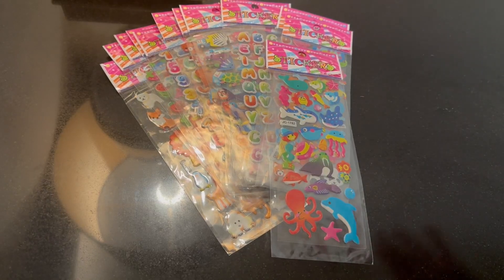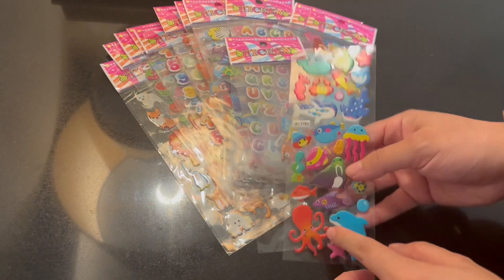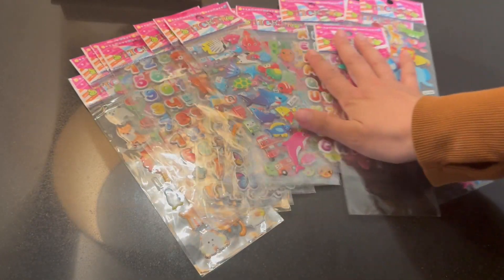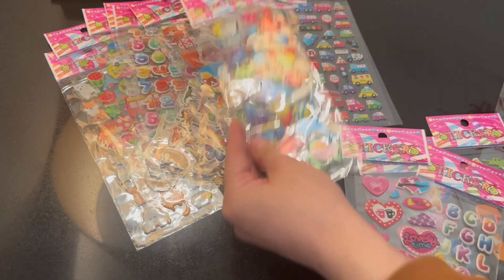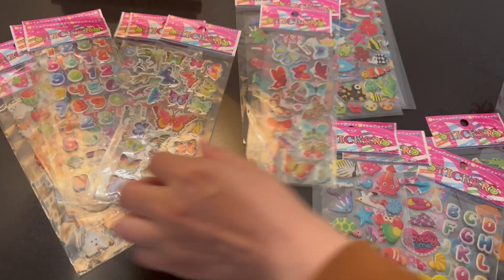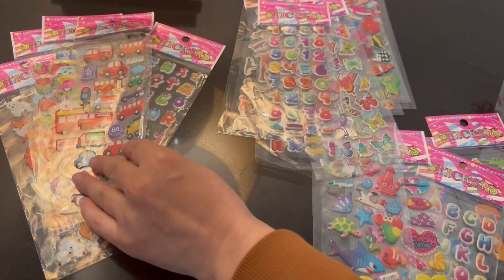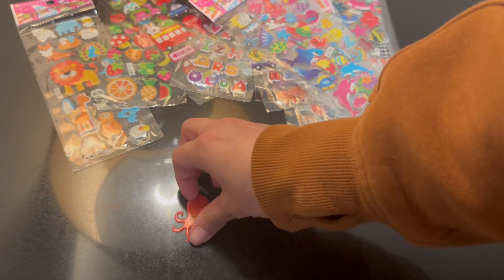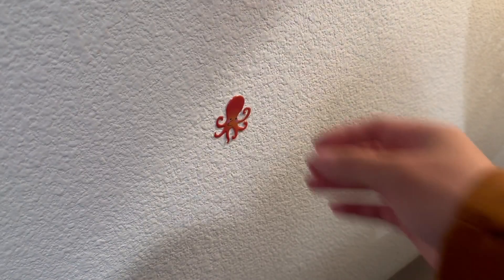Review of SAVITA 3D Stickers for Kids & Toddlers